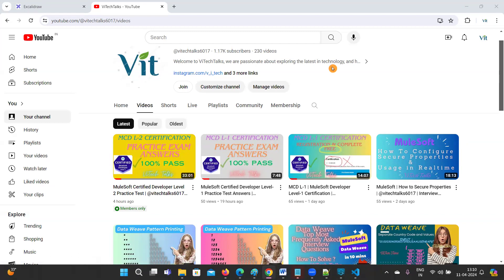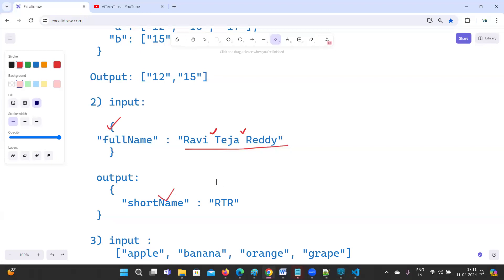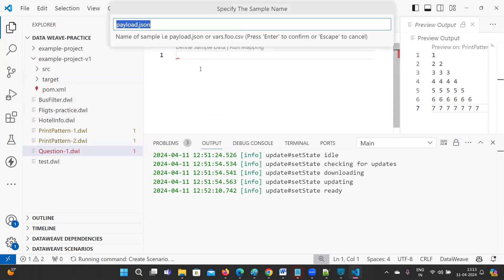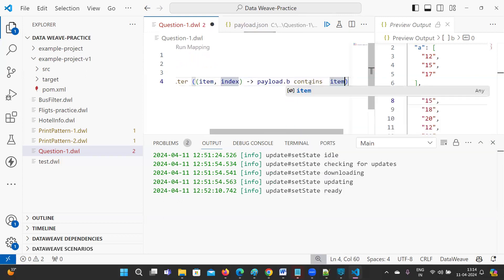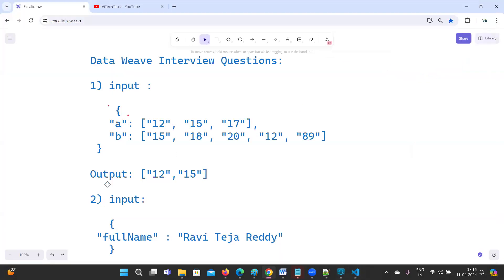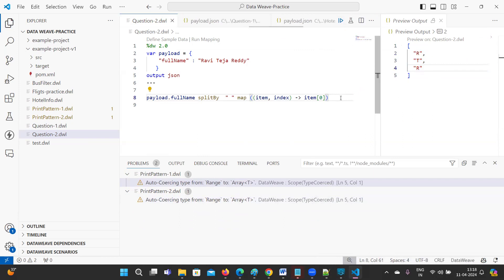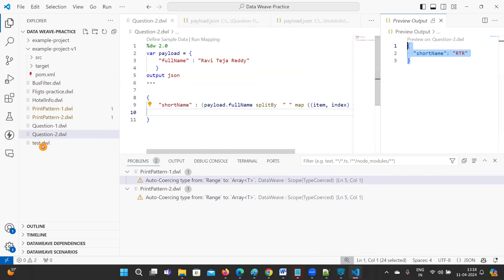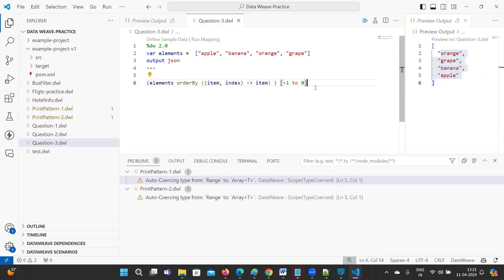Data Weave | Most important Frequently Asked Questions | @vitechtalks | MuleSoft Interview Q&A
Welcome To ViTech Talks, You can learn below interview questions.
How to filter elements
How to sort elements
How to print short name

dataweaveInterviewQuestions
dataweavepatternprinting
dataweaveComplexQuestions
Raml Design
Security
Authorization
Authentication
Api Manger
Basic Authentication
Rate Limiting policies
Error Handling
azure integration
twilio connect
how to create system api in mulesoft
how to deploy mule application in cloudhub
mulesoft developer interview questions and answers
snowflake integration with mulesoft
create raml in anypoint platform
mulesoft architect interview questions and answers
mulesoft api integration
mulesoft production support
cloudhub deployment in mule 4
integration patterns in mule 4
mule 4 interview questions and answers
deploy mule application to cloudhub
how to create raml in anypoint platform
what is mulesoft and how it works
rate limiting policy mulesoft
mulesoft api security best practices
mulesoft design center tutorial
mulesoft certification exam
mulesoft for absolute beginners
runtime fabric in mulesoft
mulesoft interview questions
rtf deployment in mulesoft
mulesoft sap integration
synchronous and asynchronous in mulesoft
mulesoft tutorial for beginners in telugu
on premise deployment mulesoft
crud operation in mulesoft
mulesoft batch processing
mulesoft java tutorial
mulesoft integration patterns
mulesoft snowflake integration
mulesoft api development
domain project in mulesoft
anypoint monitoring mulesoft
mulesoft project example
mulesoft interview questions for experienced
mulesoft project
mulesoft rtf deployment
mulesoft automation
mulesoft azure devops pipeline
mulesoft questions and answers
mulesoft integration
mulesoft mock interview
mulesoft developer
mulesoft demo
deployment models in mule 4
anypoint platform mulesoft
mulesoft full course
anypoint studio tutorial
mule interview questions and answers
mule software tutorial for beginners
mulesoft end to end project
mulesoft api testing
mulesoft deployment model
mulesoft ci cd azure devops
mulesoft projects for beginners
anypoint studio
mulesoft interview questions for freshers
mulesoft real time projects
mulesoft career scope
mulesoft advanced concepts
mulesoft training